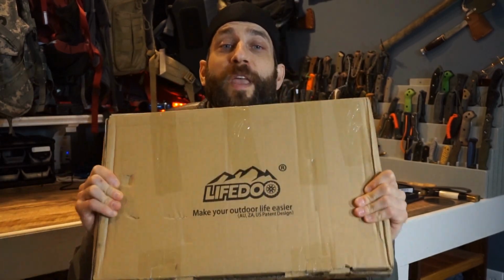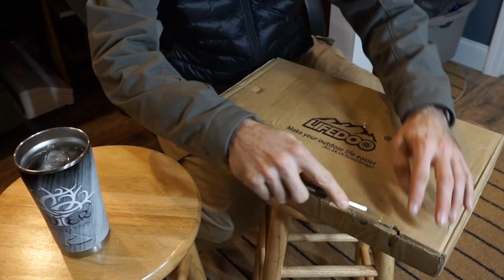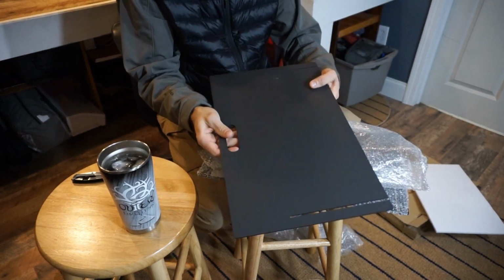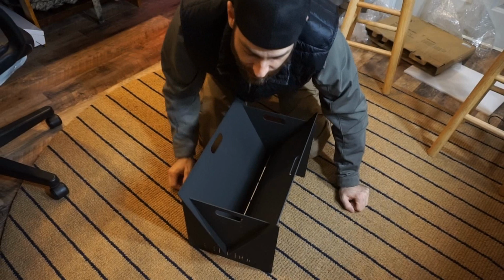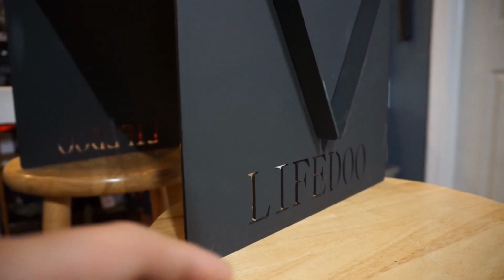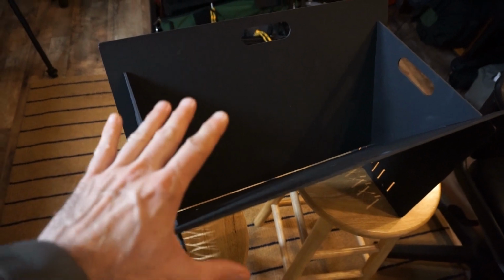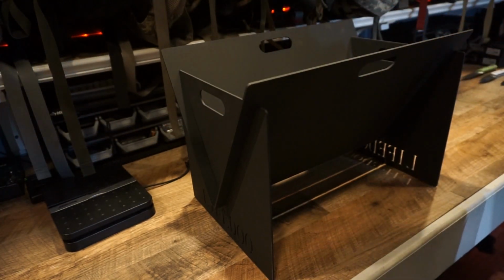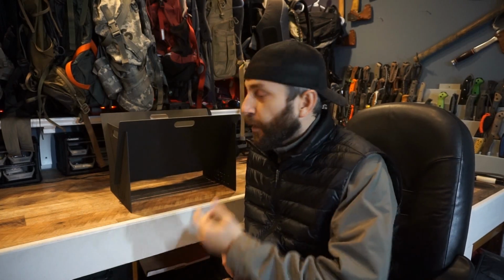LifeDoo Portable Fire Pit / Stove: Interesting, Different, and Definitely Useful!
The people at Lifedoo have produced a portable firepit/stove for the 4x4, offroad or camping application.  In this video we take an initial look and unboxing of this product to see if it can be used for my intended use of camping or backpacking.